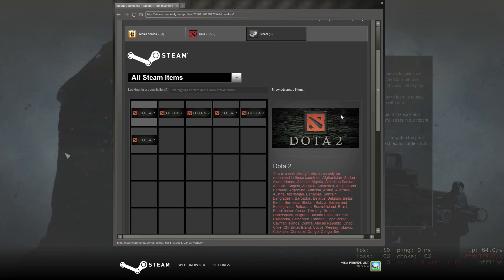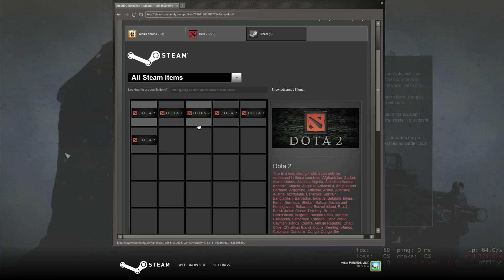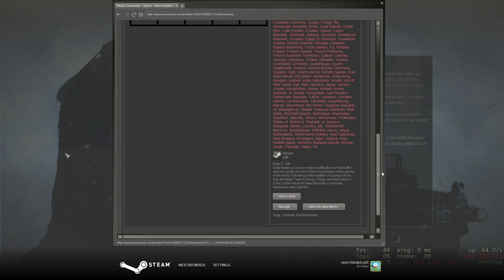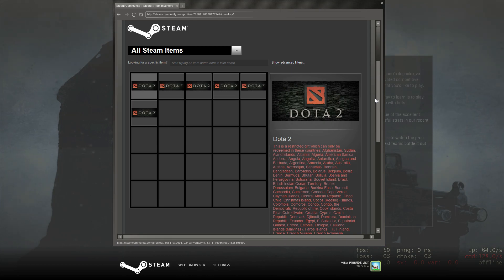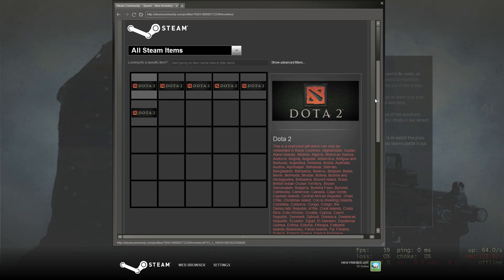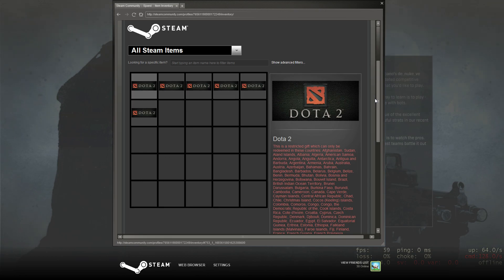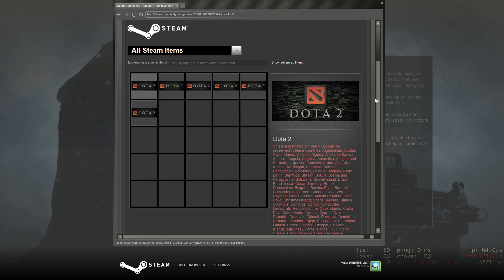Suggest a topic you want to learn about, get Dota 2 invite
There seems a little bit of confusion, I only want CS:GO Topics not Dota 2 (that might come in the future, but not now:)) (All topics as of now will be able to win though, also the one which suggested a dota2 topic)

If no one wants them thats fine:) than ill find some other people I can make happy:)